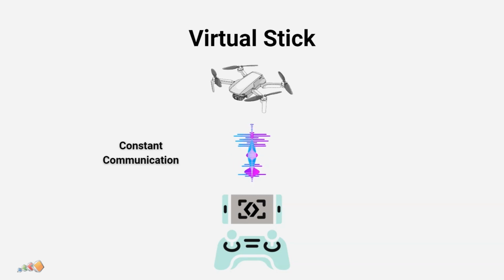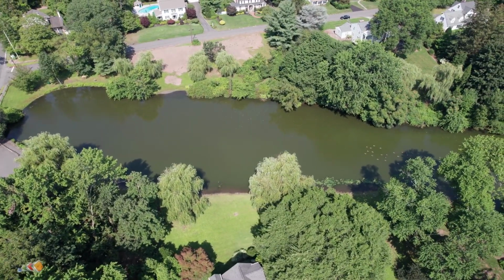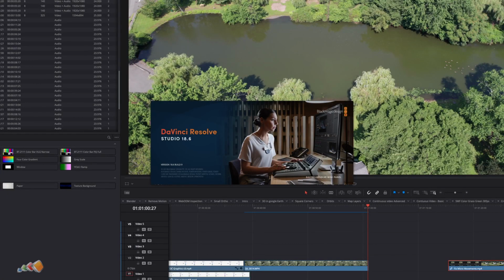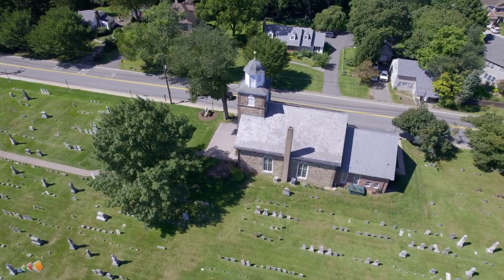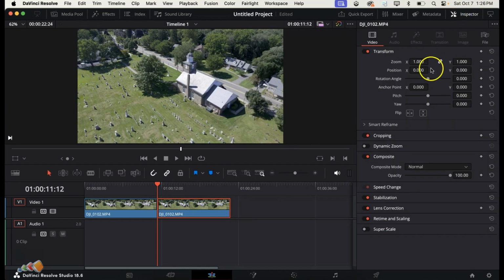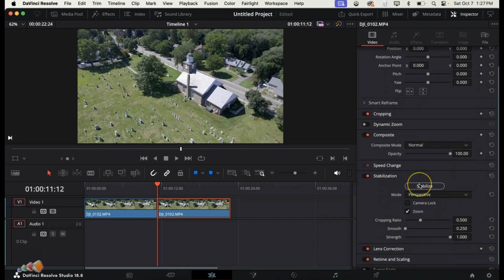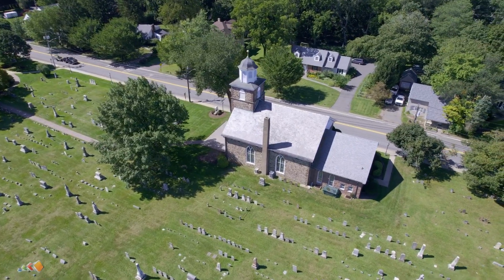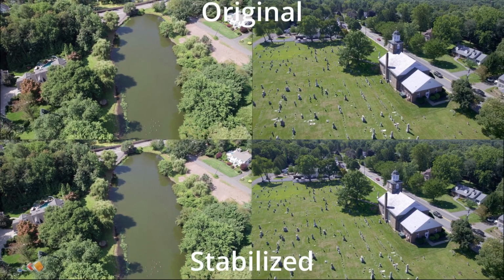Fix Micro Movements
When using virtual stick you can often find that unwanted movements creep into your video.

Here's a quick way to fix that using free software.